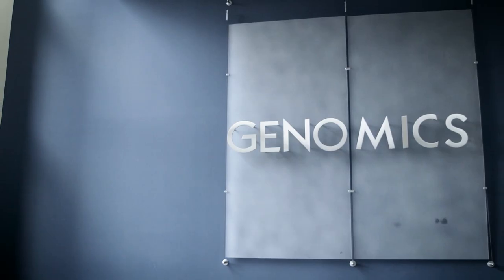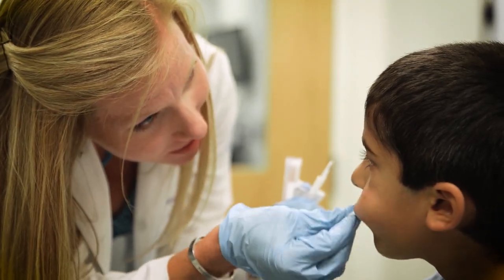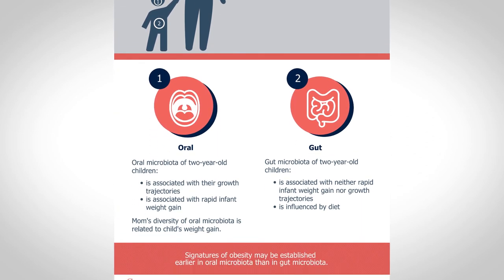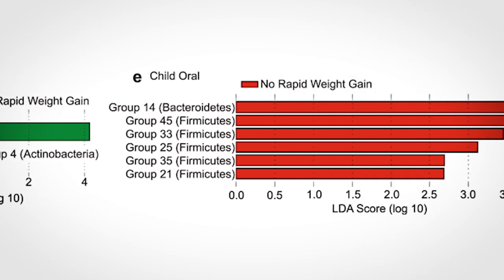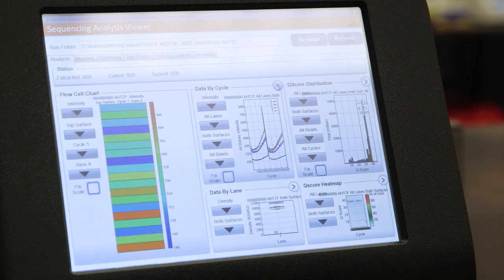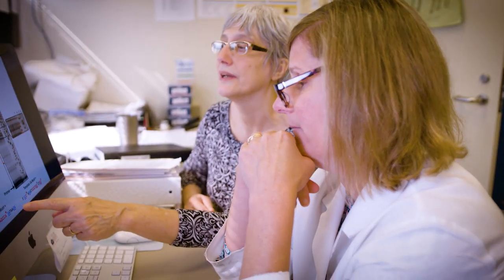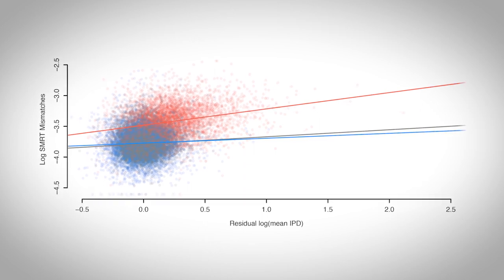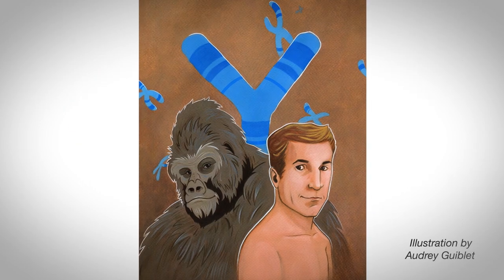Center for Medical Genomics, Penn State University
From Autism to Obesity: Research Collaboration for Better Treatment.

The Center for Medical Genomics at Penn State University brings together researchers in medicine, genomics, biochemistry, statistics and computer science to advance basic genomic research and personalised medicine. Working between Penn State University’s main campus and Hershey Medical School, collaboration and interdisciplinary research is essential – projects involve everything from collecting patient data to computational modelling of data.